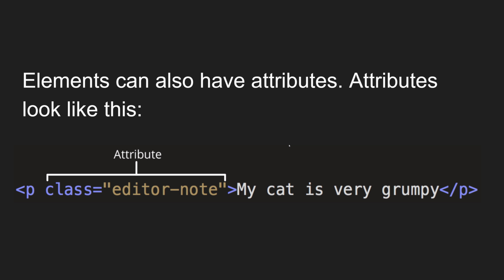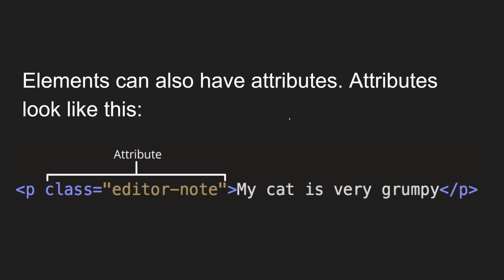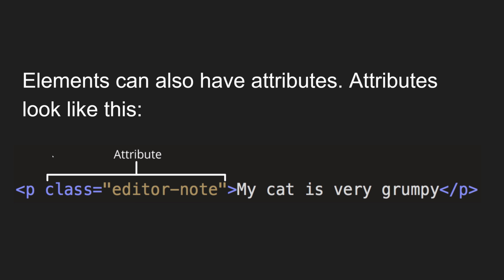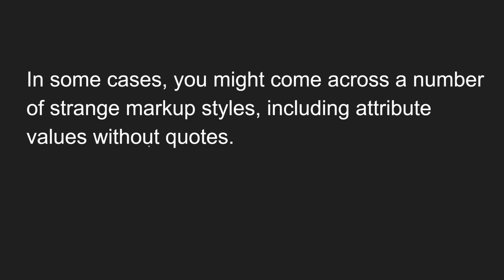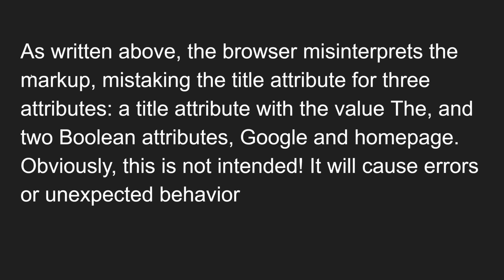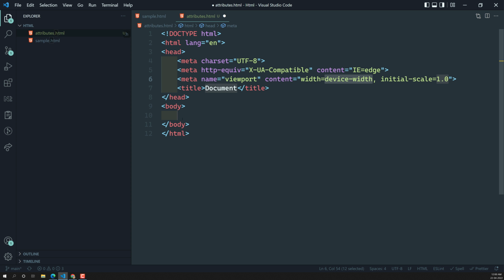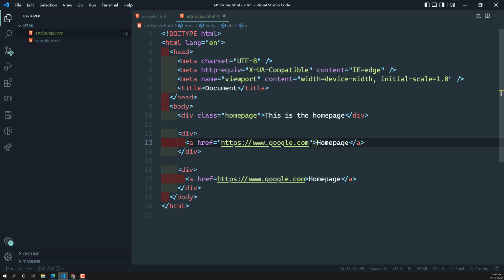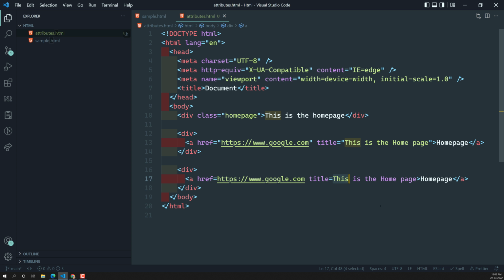4. HTML Attributes | Boolean Attributes. Learn about the Attribute names and attribute values - HTML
In this video we will learn about the html attributes and the Boolean attributes and the difference between them - HTML